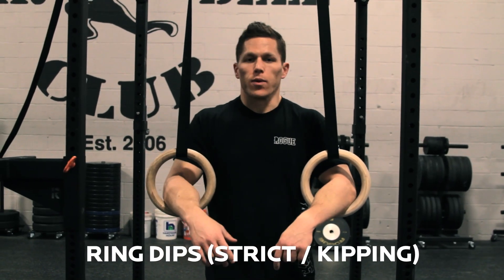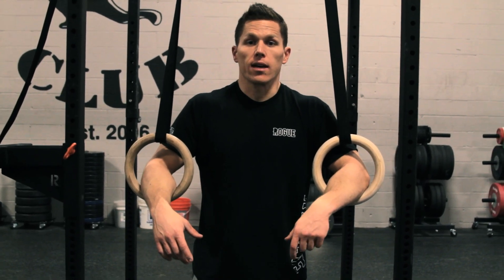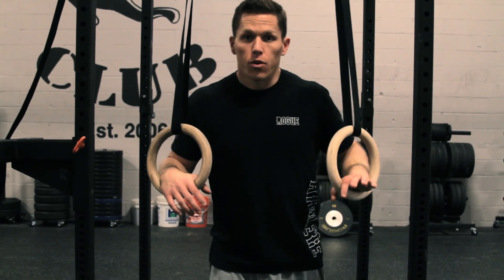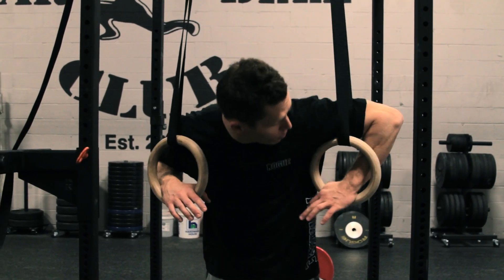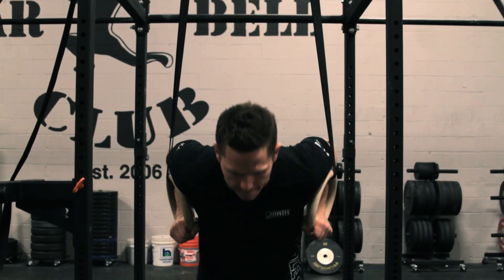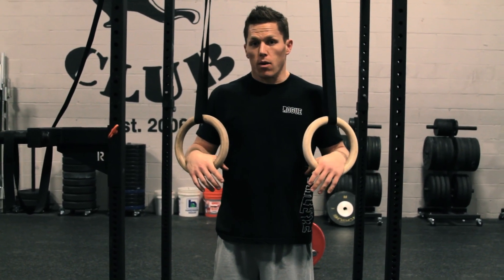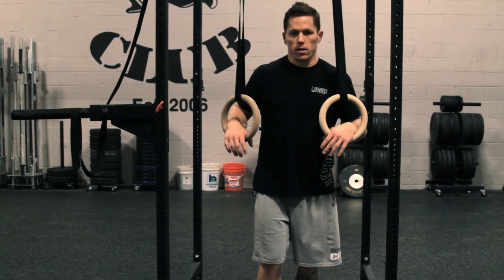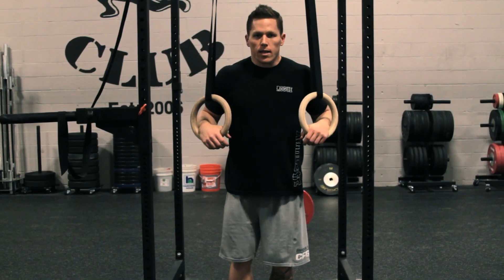Movement Demo - Ring Dips (Strict/Kipping)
Matt Chan explains and demonstrates the ring dip using a set of Rogue wood rings.

We have gone old-school and brought American Wood Rings to you for a fair price. These rings ship with the best strap in the industry. No need for chalk Grab these rings and throw them over a tree branch, swing set or mount them permanently in your gym! The strap and buckle system is very simple and only takes a minute to have them ready to go!